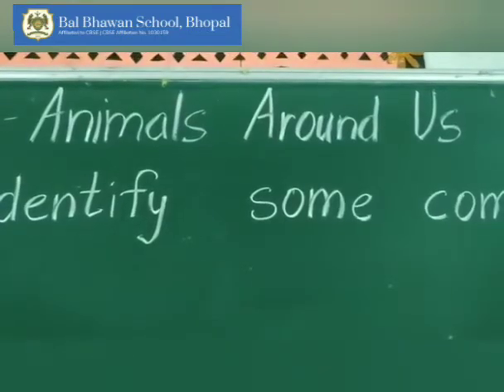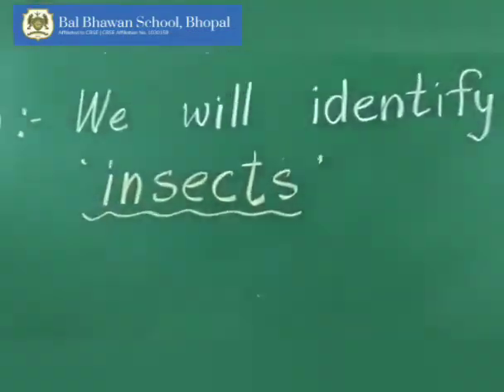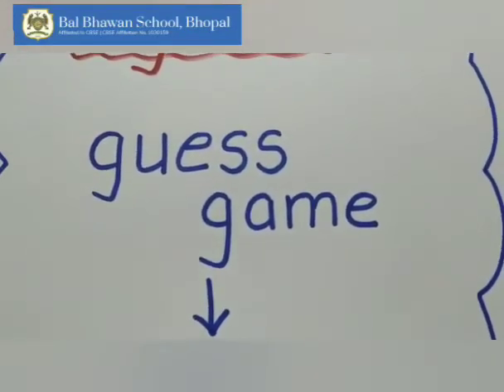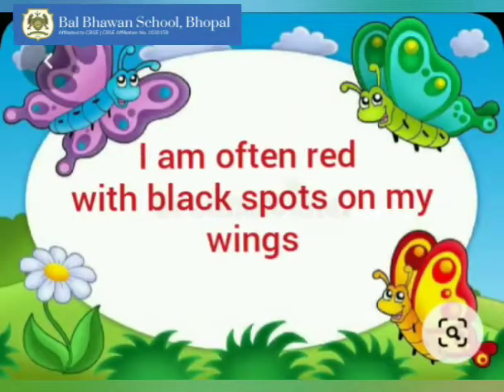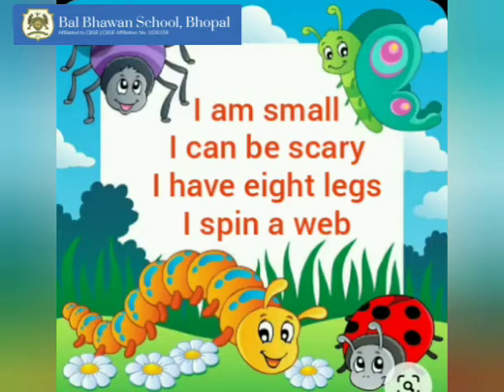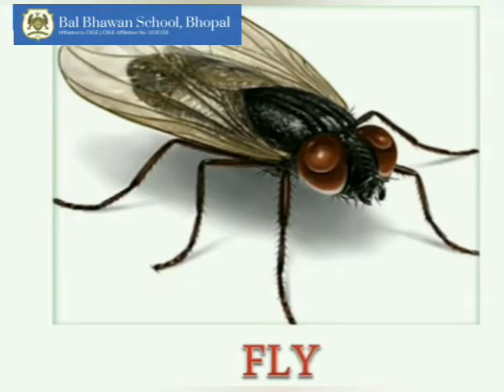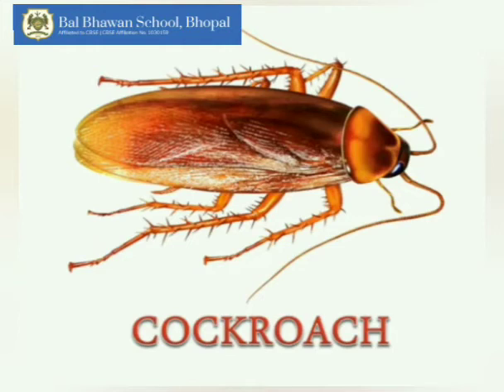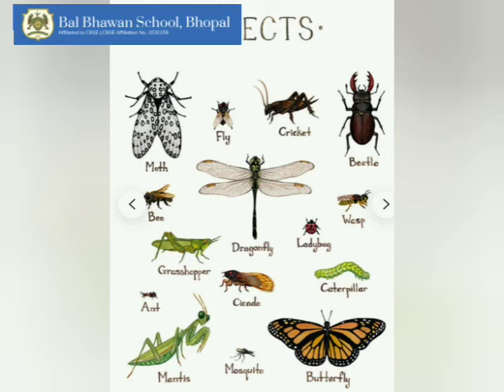Insects ( 21 August 2020)